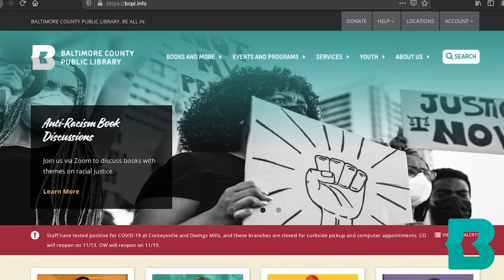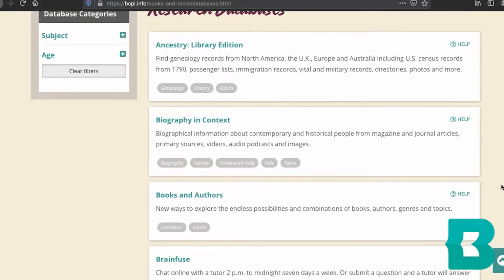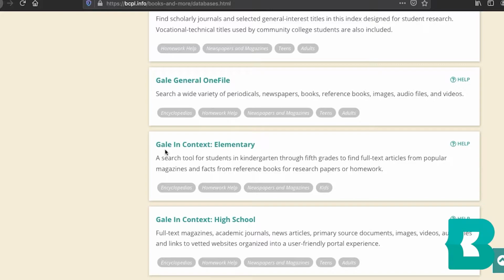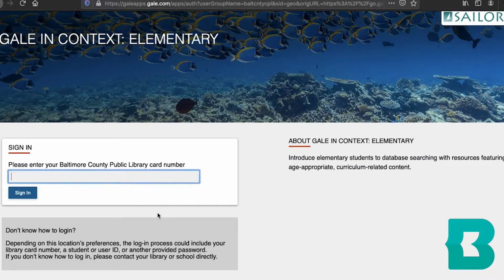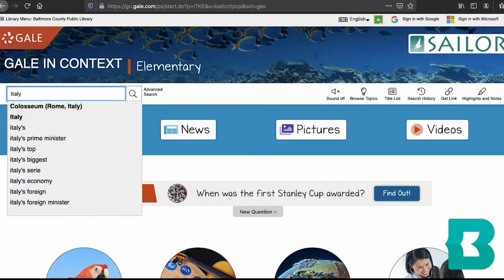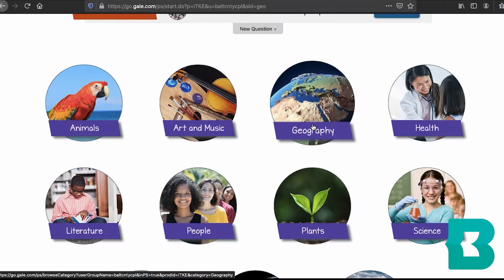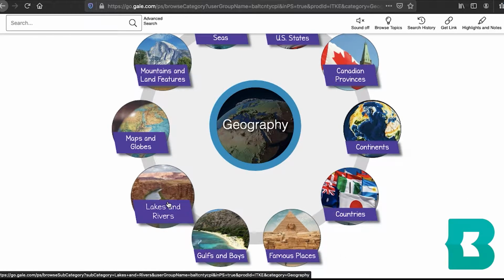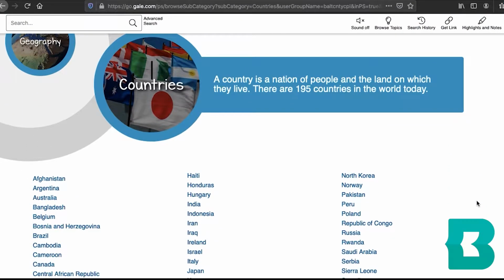Around the World: Mongolia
Learn all about Mongolia and make your own Bolang Gu, also known as a  Rattle Drum. B Creative with Baltimore County Public Library.